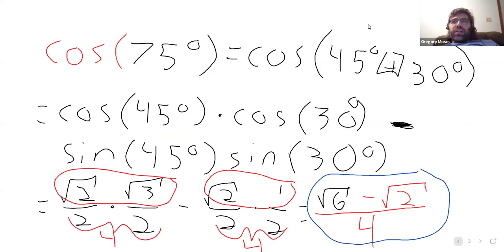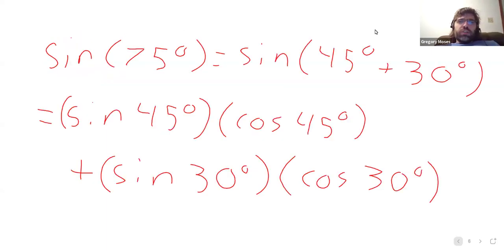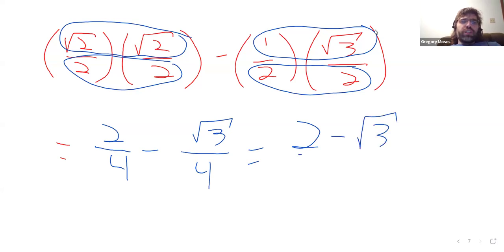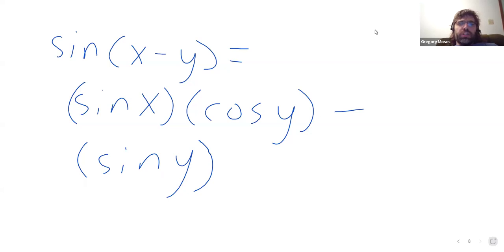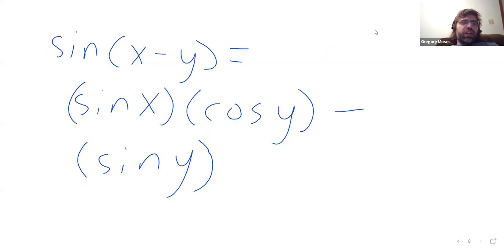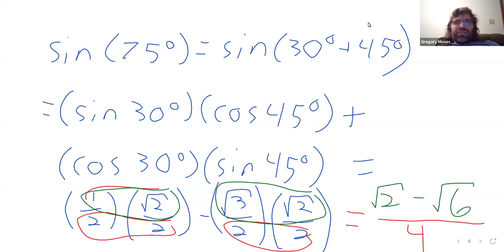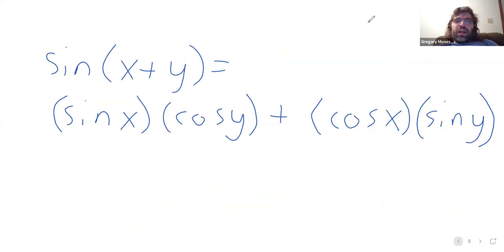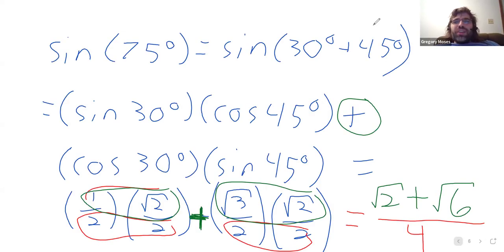Trigonometry 9 2 Using the Sum and Difference Formulas for Sine